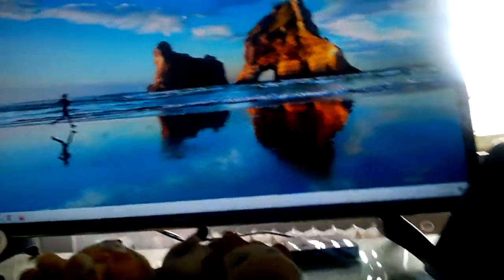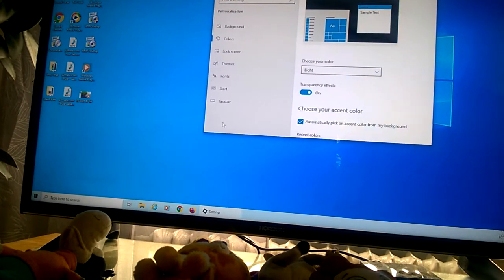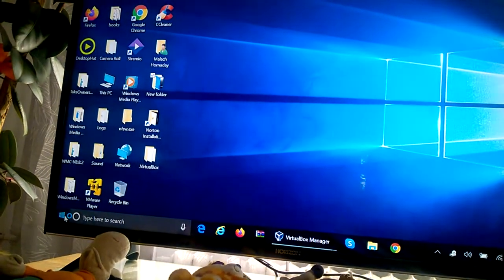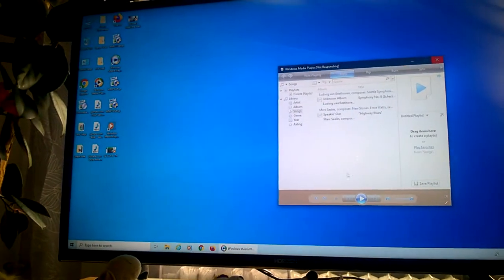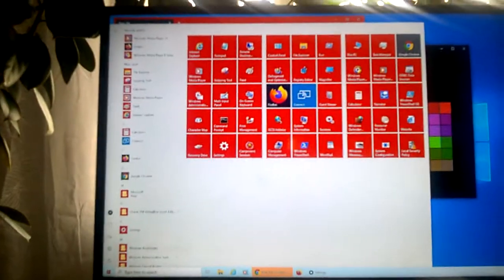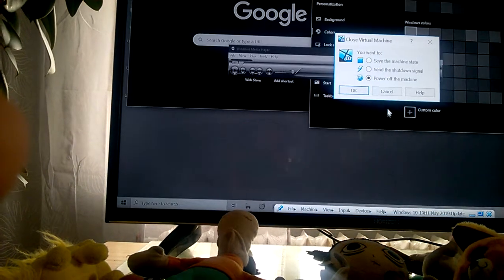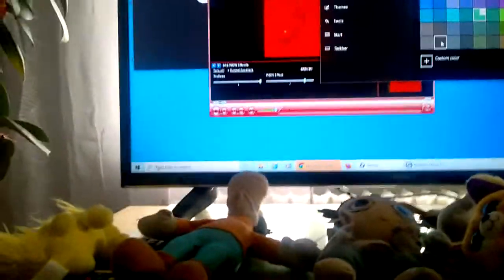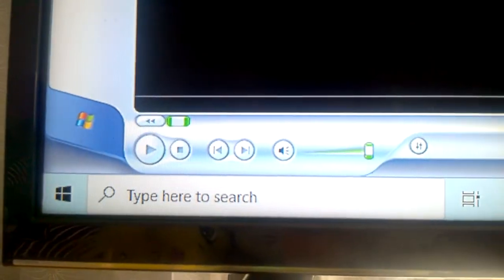VirtualBox Windows 10